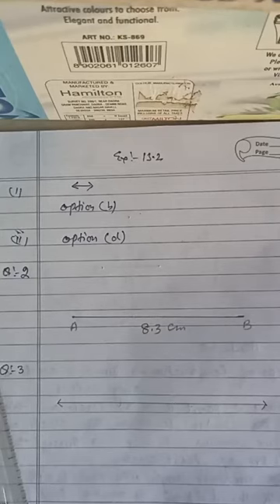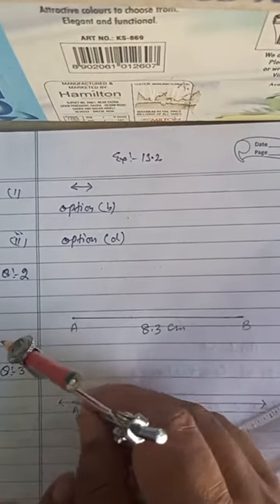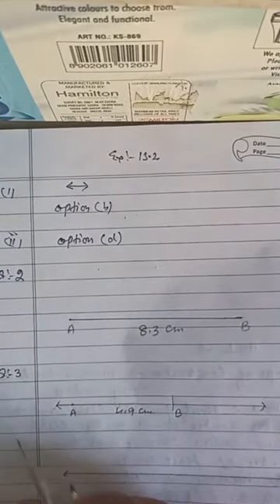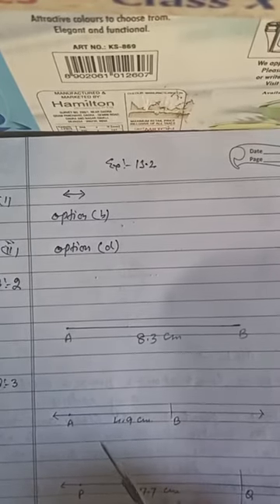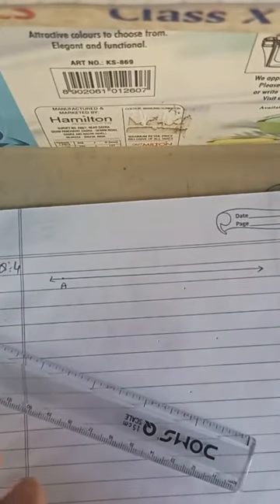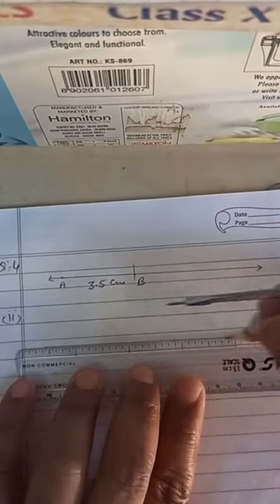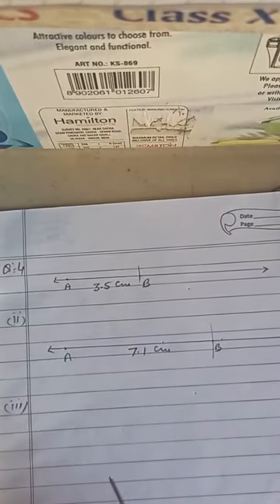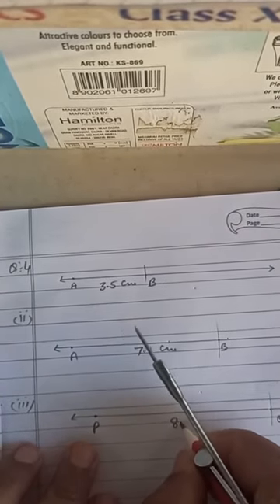Ex 13.1&13.2(1)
Ex 13.1&13.2